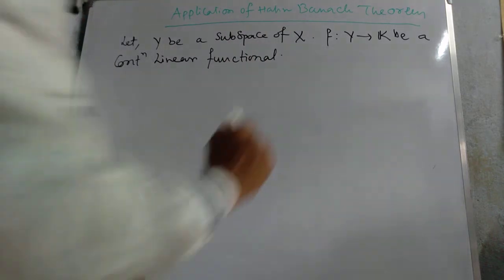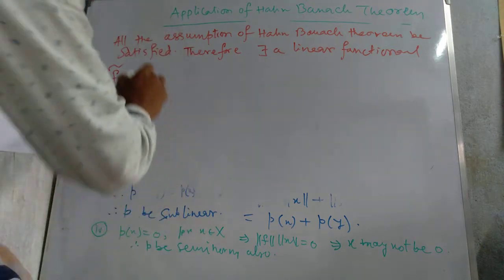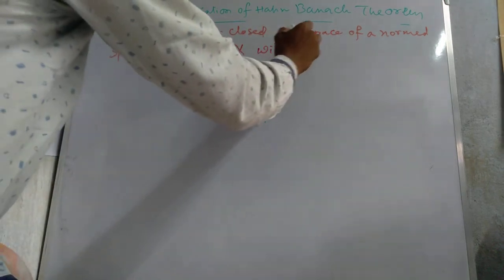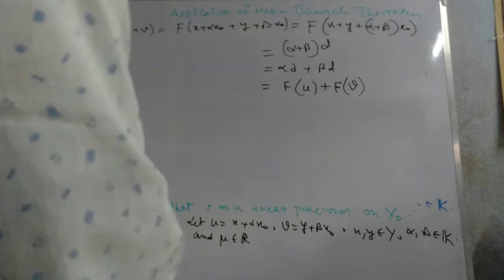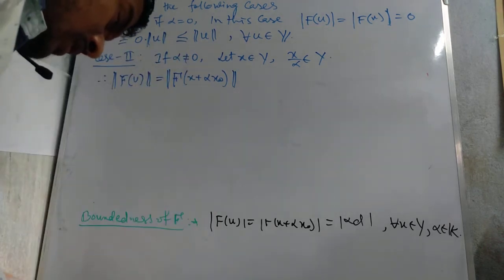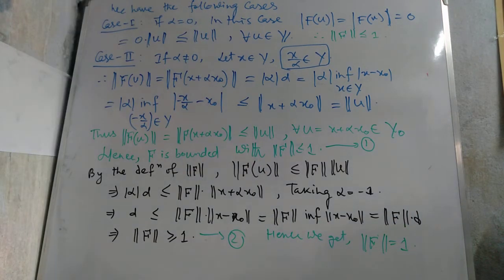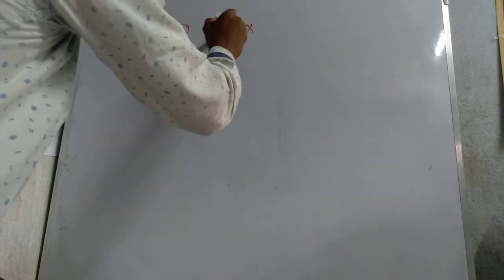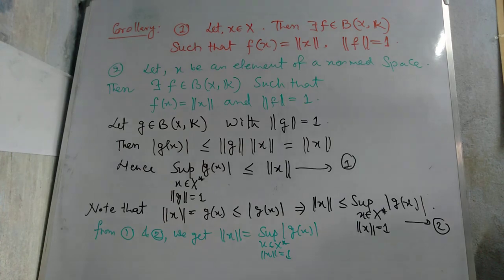Related problems and corollaries of Hahn Banach Theorem...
Problem on Hahn Banach Theorem...
important corollaries of Hahn Banach Theorem...